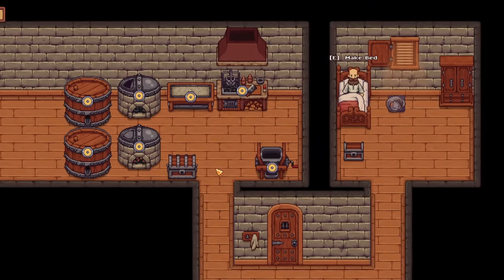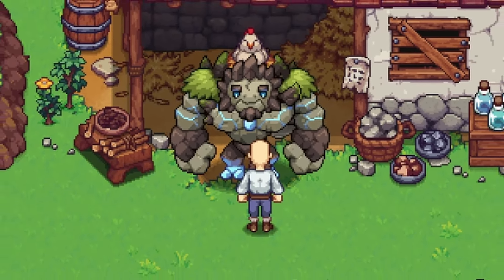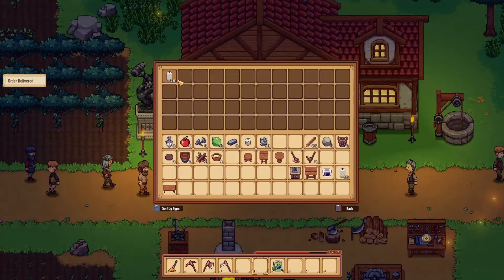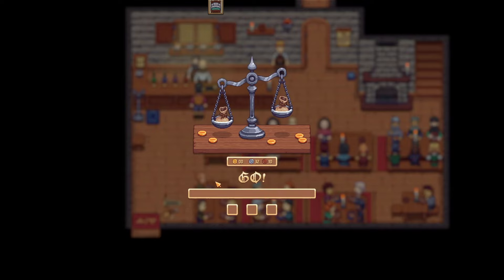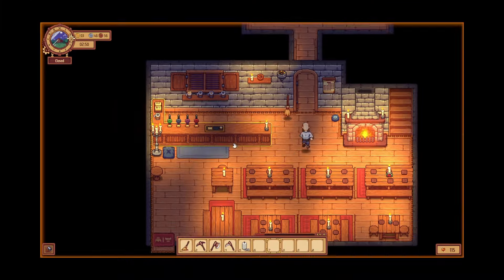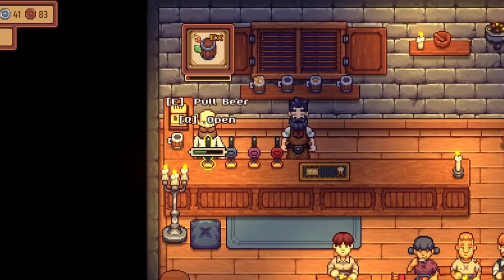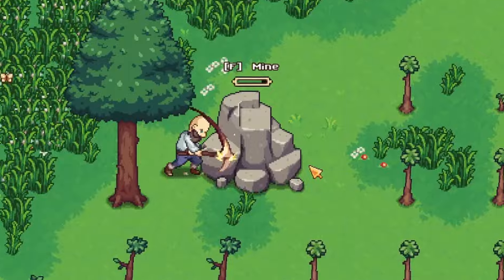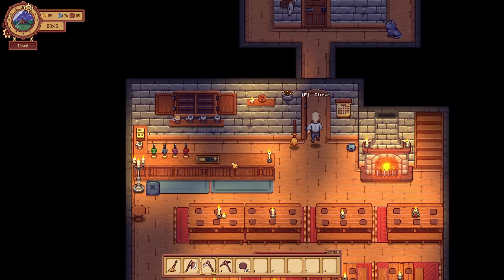Running a Tavern, but a Golem wants me to WATCH 👀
Episode 6

Continuing on with "Ye Pub"... 10 months later!

Travellers Rest is a tavern management game where you can brew your own beer, run a farm, and build relationships. You are an innkeeper, on a journey to transform a run-down tavern into a bustling social space. Based in a cheerful fantasy setting, Travellers Rest is home to people to meet, places to explore, and lost magic.

Edited by Me (ha ha.)